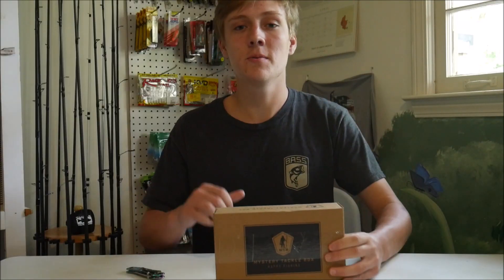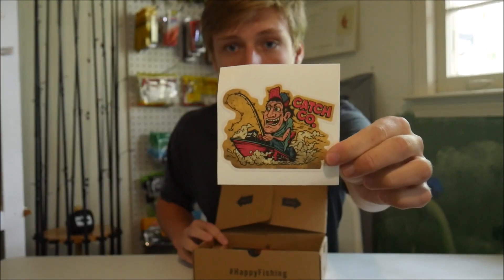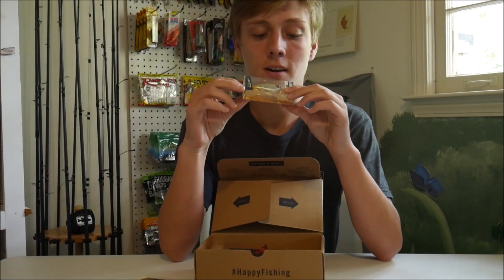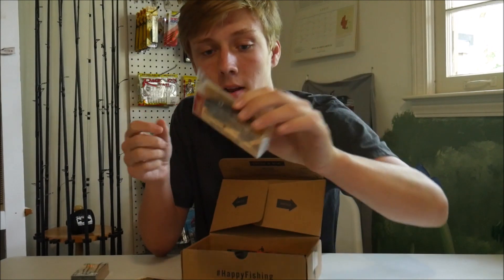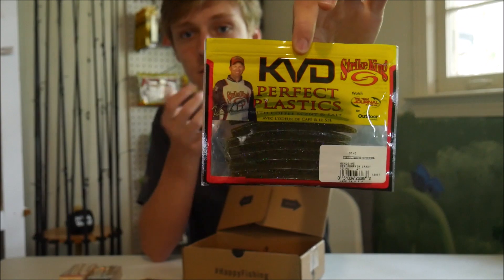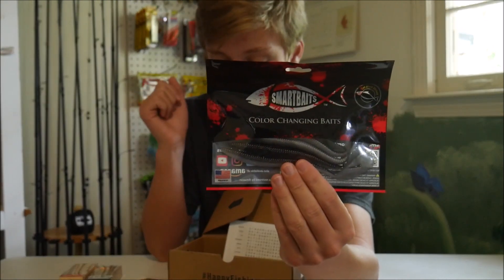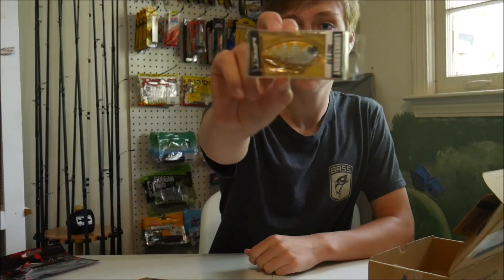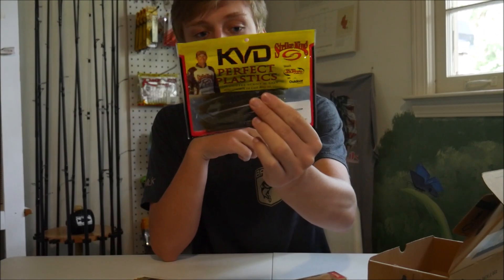Mystery Tackle Box Unboxing May 2019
In this video, I unboxed my Mystery Tackle Box for the month of May 2019 and I received the following items:
1) Karl's Amazing Baits Thwacker - $6.99
2) Lunkerhunt Impact Series Jolt - $5.99
3) Strike King Ocho - $4.99
4) Smartbaits Disco Worm - $3.99
5) Stickies Wacky/Drop Shot Hook - $2.10